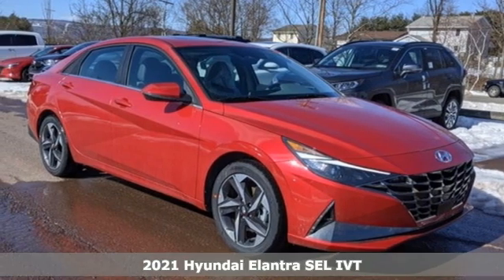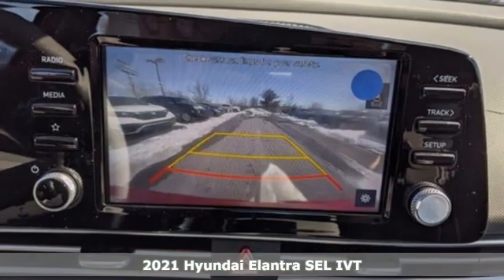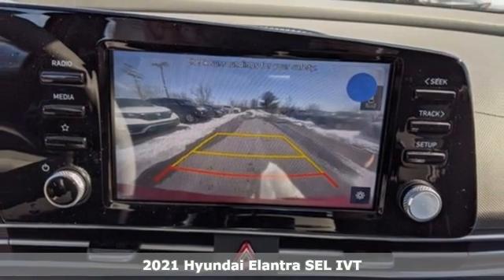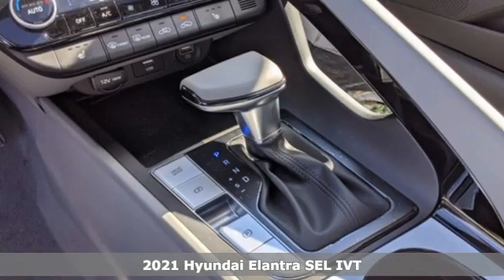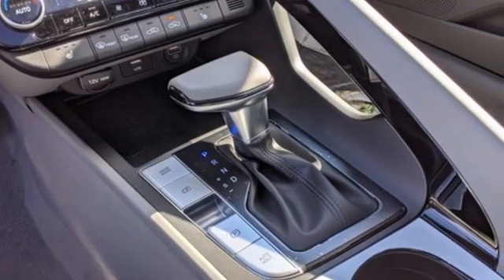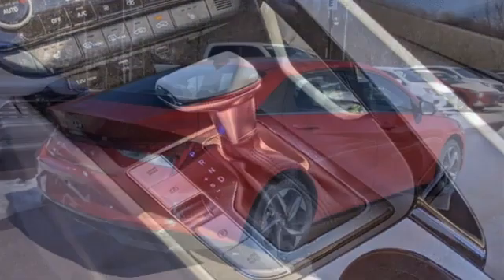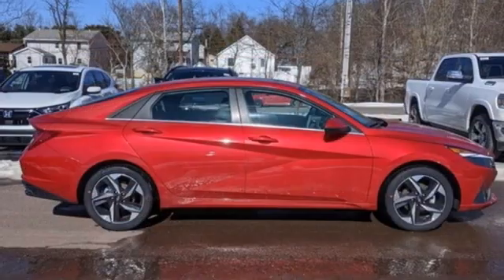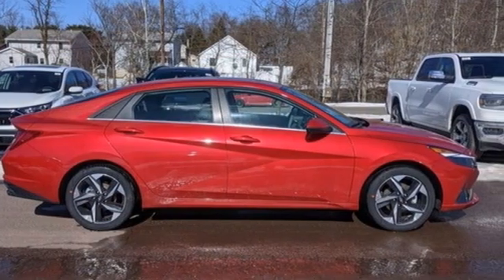New 2021 Hyundai Elantra Wilkes-Barre PA Scranton, PA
Year: 2021
Make: Hyundai
Model: Elantra
Trim: SEL
Engine: 2.0L 4-Cylinder DOHC 16V
Transmission: IVT
Color: Red
Interior: Medium Gray
Stock #: K20891
VIN: 5NPLN4AG1MH028724
Convenience + Premium Package (Electronic Parking Brake, Forward Collision Avoidance Assist, Full 10.25" LCD TFT Cluster, Heated Front Seats, Heated Outside Mirrors, Leather-Wrapped Steering Wheel, Option Group 02, Smart Cruise Control w/Stop & Go, and Wireless Device Charging), 16" x 6.5J Alloy Wheels, 17" x 7.0J Alloy Wheels, 4-Wheel Disc Brakes, 6 Speakers, 60/40 Split-Folding Rear Seat, ABS brakes, Air Conditioning, Alloy wheels, AM/FM radio: SiriusXM, Auto High-beam Headlights, Automatic temperature control, Bose Premium Audio, Brake assist, Bumpers: body-color, Carpeted Floor Mats, Chrome DLO, Dark Chrome Exterior Accents, Delay-off headlights, Driver door bin, Driver vanity mirror, Dual front impact airbags, Dual front side impact airbags, Electronic Stability Control, Emergency communication system: Blue Link Connected Car Service (3-year complimentary subscription), Exterior Parking Camera Rear, Front anti-roll bar, Front Bucket Seats, Front Center Armrest, Front dual zone A/C, Front reading lights, Front wheel independent suspension, Fully automatic headlights, Hyundai Digital Key, Illuminated entry, LED & Bulb Tail Lights, Low tire pressure warning, Occupant sensing airbag, Outside temperature display, Overhead airbag, Overhead console, Panic alarm, Passenger door bin, Passenger Seat Back Pocket, Passenger vanity mirror, Power door mirrors, Power Driver Seat w/Lumbar, Power steering, Power Sunroof, Power windows, Premium Cloth Seat Trim, Radio: AM/FM/HD/SiriusXM Display Audio, Rear window defroster, Remote keyless entry, Security system, Side Mirror Turn Signal Indicators, Speed control, Speed-sensing steering, Steering wheel mounted audio controls, Tachometer, Telescoping steering wheel, Tilt steering wheel, Traction control, Trip computer, and Variably intermittent wipers. *Your additional costs are sales tax, tag and title fees for the state in which the vehicle will be registered, any dealer-installed options (if applicable) and a dealer processing fee ($500 Maryland; not required by law); ($394 Pennsylvania); ($799 Virginia & North Carolina). Prices are subject to change, and prior sales are excluded from these offers. While every reasonable effort is made to ensure the accuracy of this information, we are not responsible for any errors or omissions contained on these pages. Please verify any information in question with the dealer. Every Internet Price includes current applicable manufacturer incentives, but certain conditions apply to some of these offers. The offers and conditions on this vehicle are: $1500 - Retail Bonus Cash. Exp. 03/31/2021

Address:
150 Motorworld Dr #3